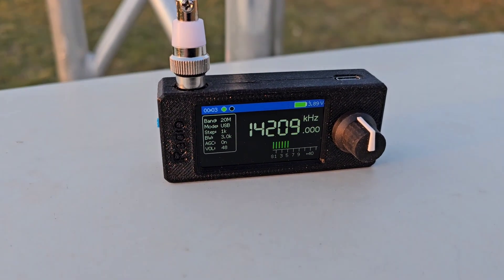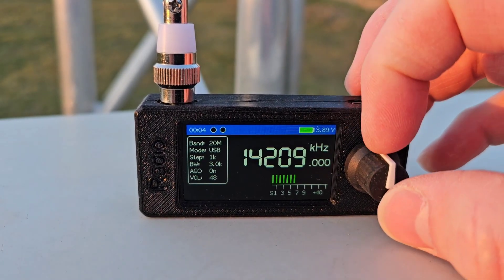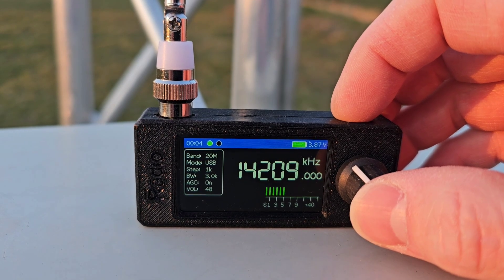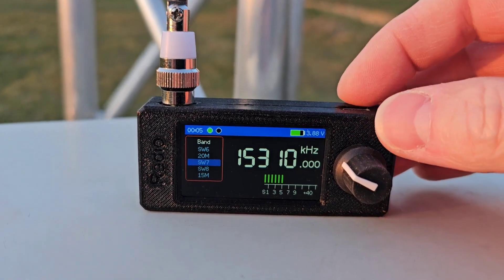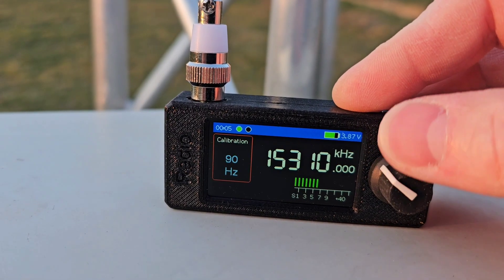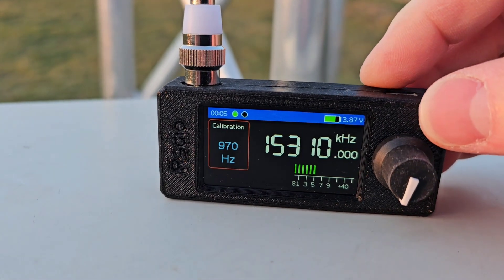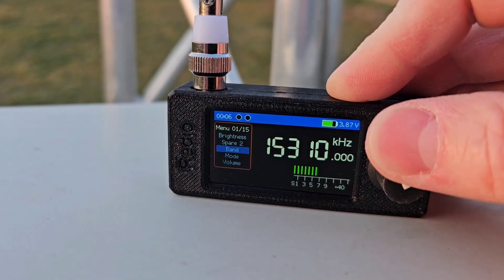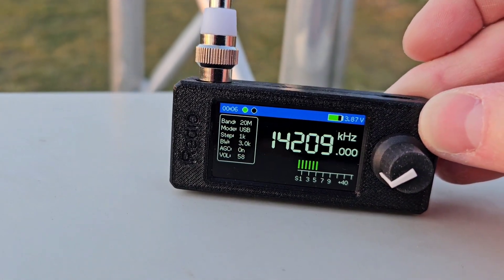ATS Mini SSB Receiver - Frequency Calibration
VFO frequency calibration is required when received SSB signal sounds like an "Alien" or "Mickey Mouse".

Where I purchased this receiver
SMA-BNC Adapter
BB Frame Antenna
Mini Tripod
It seems that not all units use the same ESP32-S3 variant.
The unit we have is N16R8 (16M Flash + 8M PSRAM).
The other units have N8R2 (8M Flash + 2M PSRAM).
Therefore, Dave, the developer of the firmware released a new version for bricked devices - ATS_MINI_v0_30_8M. Download it from the link in the video description.
I must also warn you that upgrading the firmware is at your own risk!

I also encountered a problem with Windows Defender in Windows 11, which detected a Trojan virus in the Flash Download Tool (Espressif) application and subsequently blocked the installation. So I repeated it on an older version of Windows 10 where I no longer had the problem. Apparently this is a known case of false positive detection of Trojan:Win32/Caynamer.A!ml infection

The Hi-Z match circuit wiring diagram is shown in the video: 15:35

Please note that we are not responsible for any problems that may occur after your help in making the modifications shown in the video!